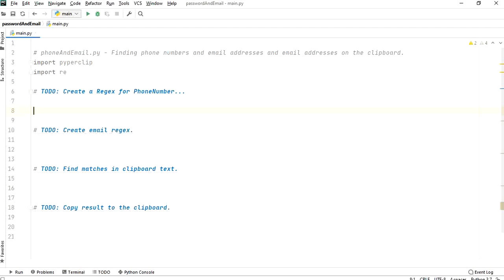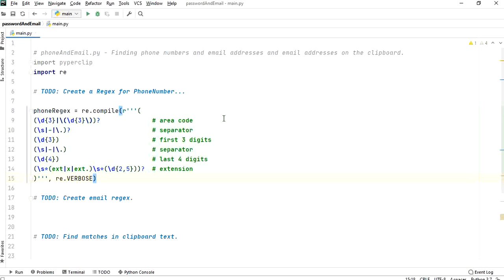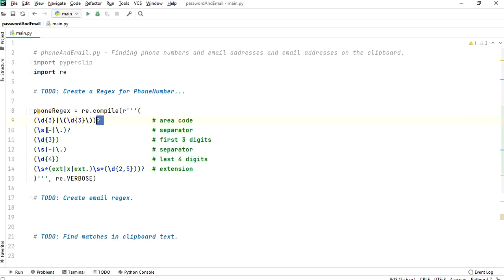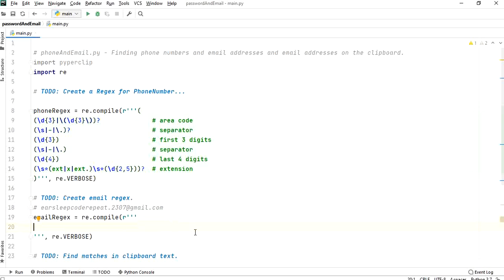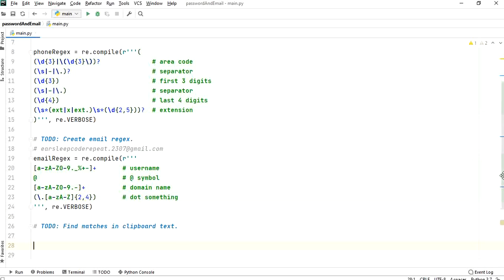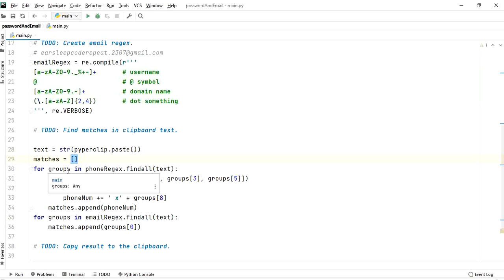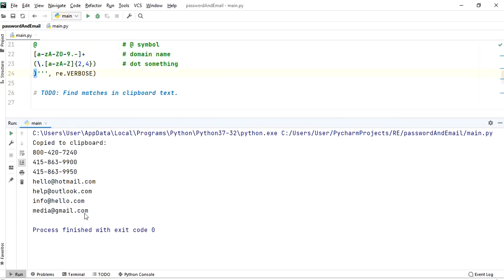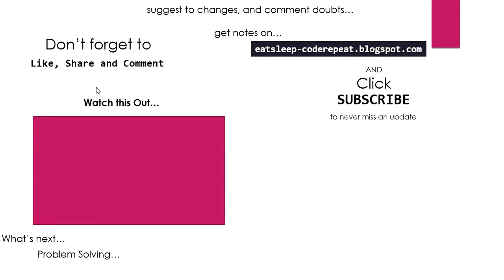Regular Expression - V | Python | Project | Phone Number and Email Address extractor in RE...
Phone Number and Email Extractor in Python using Regular Expression...

I am back with Regular Expression - V (Problem Solving)...

Here are the...
Timestamps/Content:
00:00 - Introduction
02:00 - Step 1: Create a Regex for Phone Number
04:50 - Step 2: Regex for the email address
09:00 - Step 3: Find all matches in the clipboard
10:50 - Step 4: Copy result to the clipboard
11:43 - Testing
14:59 - Conclusion...

Connect to me, for getting regular updates.